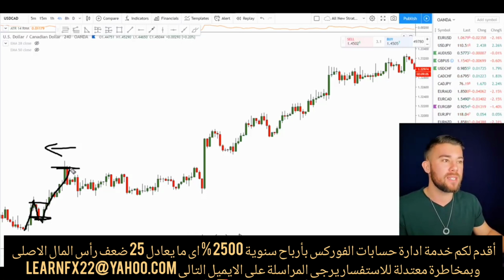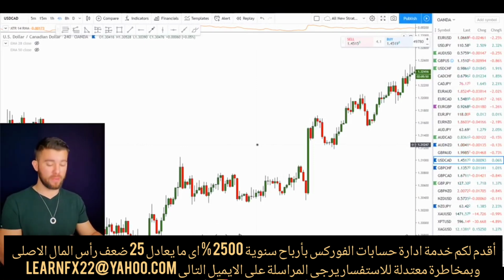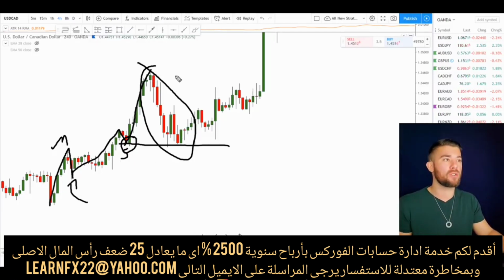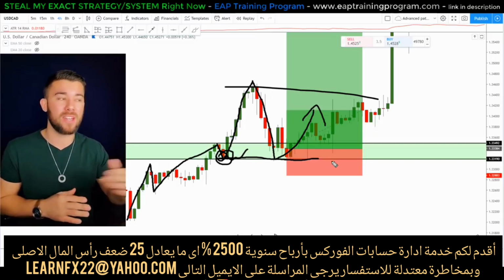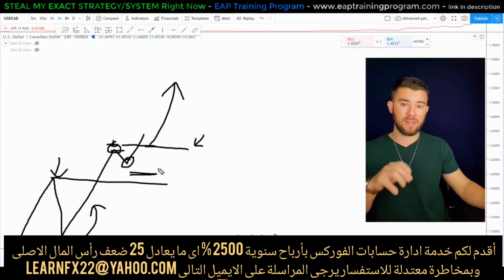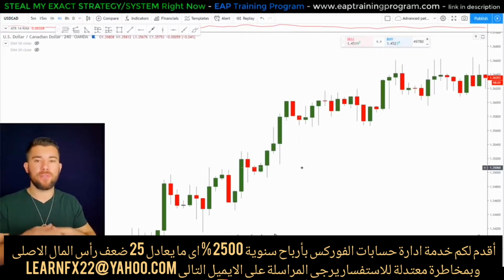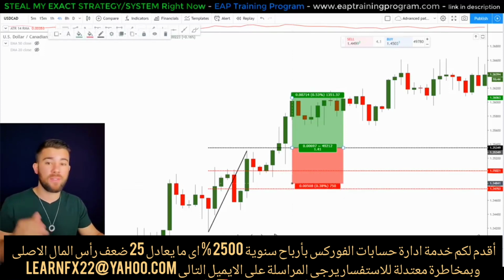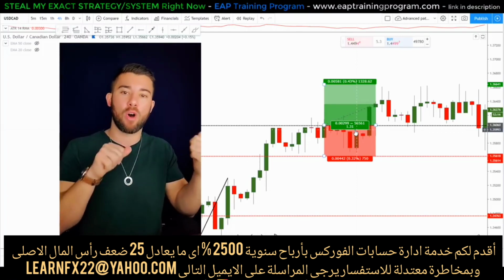كيف اخبرنى مدير بنك بطريقتهم العبقرية في تداول الفوركس دون ان يخسرو صفقة واحدة